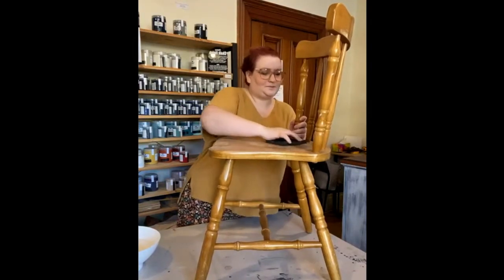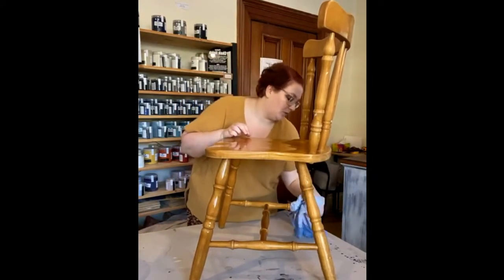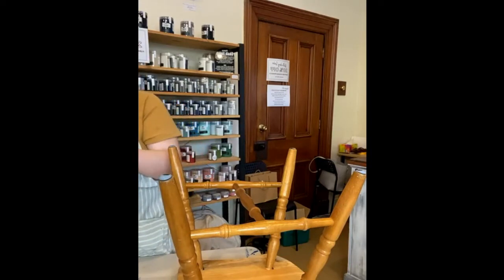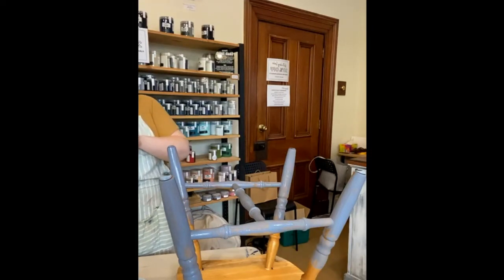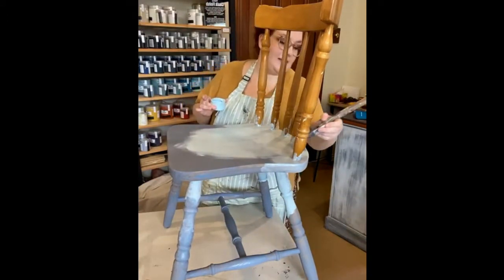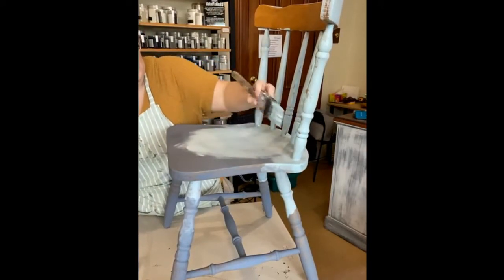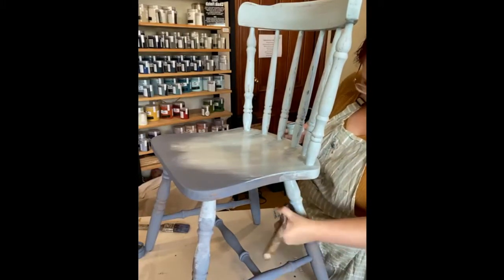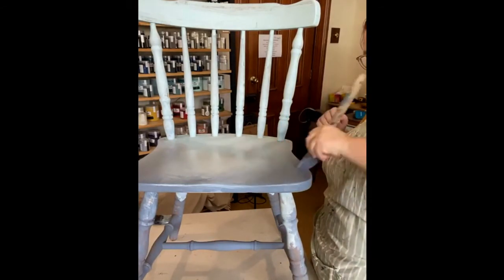LIVE: Transforming a chair PART 1: Blending Furniture for Beginners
This video was recorded LIVE on our Facebook page.

Join me as we transform this chair from blah to wow in 3 easy steps!

Today we begin with easy two-step Prep and then we Blend Pureco Chalk Finish! This is easy two colour blending and a great introduction to blending for beginners!

Pureco Chalk Finish - Harbour
Pureco Chalk Finish - Surf
80g Sanding Pad - Pureco Sanding pads are excellent for prep!

If you would like to view part 2 of this Chairs transformation check it out here 👇

Visit us in-store! 👇
37 High Street Eaglehawk